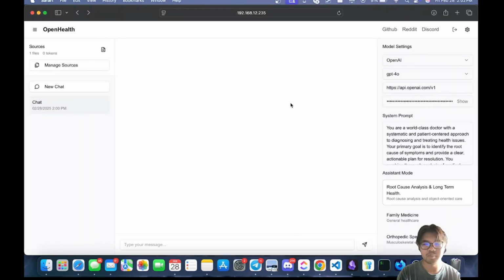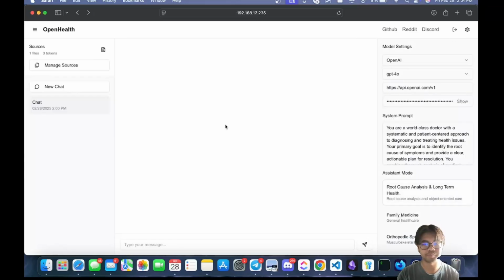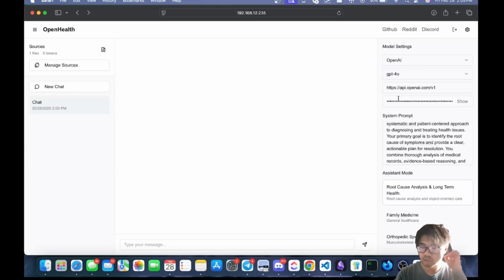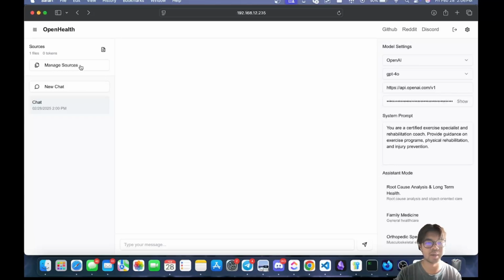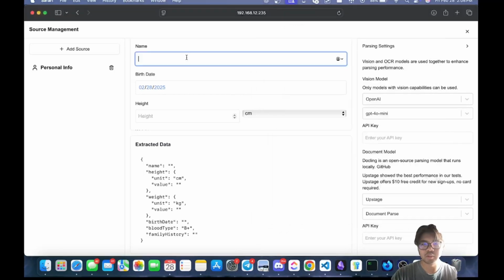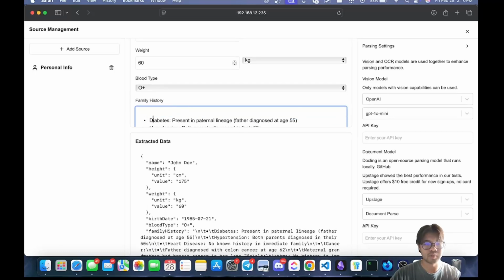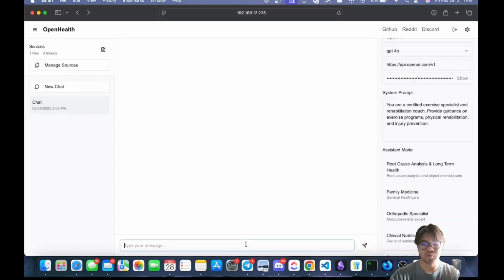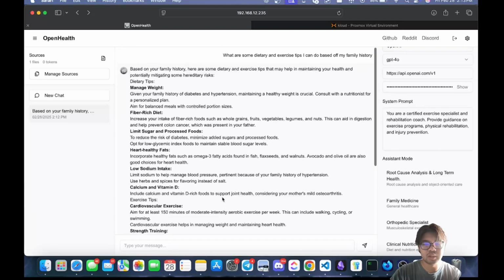Open Health Demonstration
To deploy Open health or similar application in your organization check out